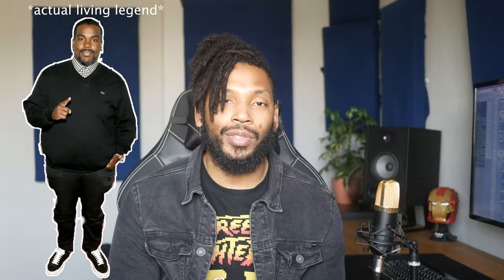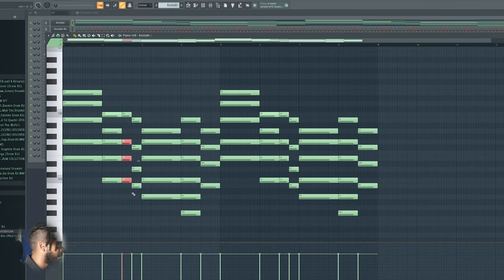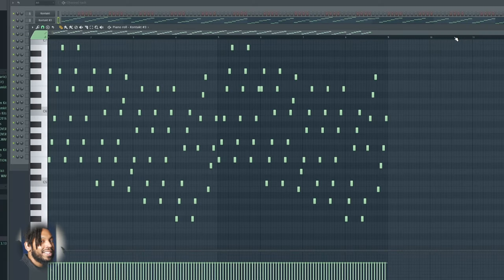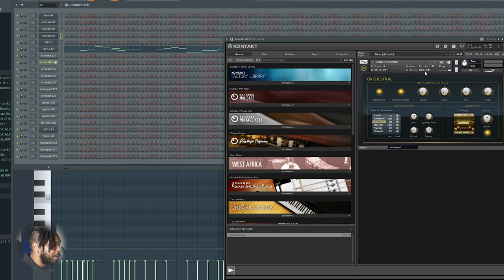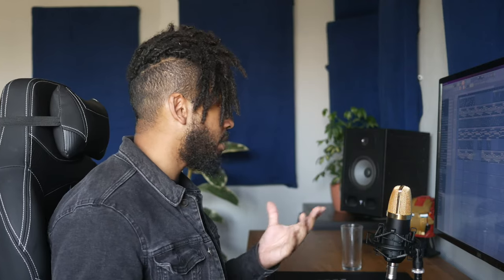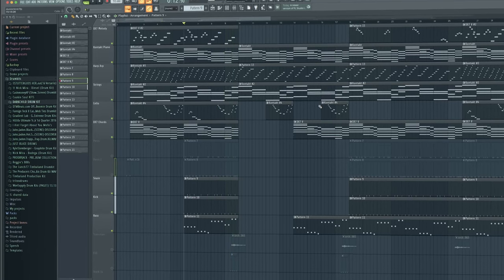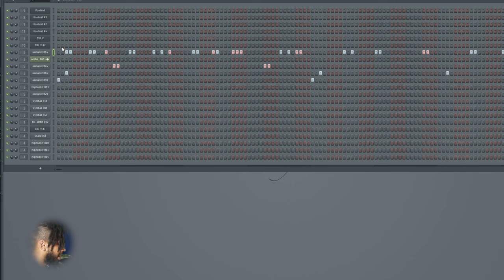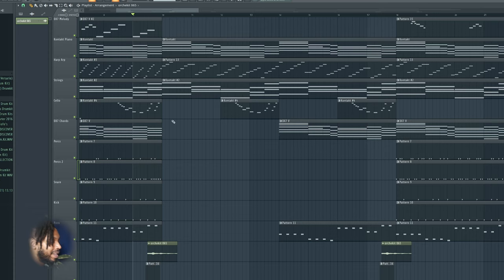How To Make 90s R&B Type Beats like Darkchild!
We're making a 90s R&B Type Beat like the GOAT, Darkchild! This man has been responsible for so many hits, starting from the late 90's and it's about time we give this man his flowers! In this video we're making a 90s R&B Type Beat in the style of one of Darkchild's classics: The Boy Is Mine by Brandy and Monica. Enjoy the show!

0:00 Intro
0:23 BEAT PREVIEW
1:07 Introducing Darkchild
1:48 Beat overview
2:22 Chord progression breakdown (music theory)
3:04 Layering the chord progression
3:37 Adding the harp, strings and some drama
5:03 Top melody and riff
7:09 Lets talk drums
8:40 The percussion pattern
11:20 Transition effects
11:46 Don't sleep on the bridge!
12:28 Closing words